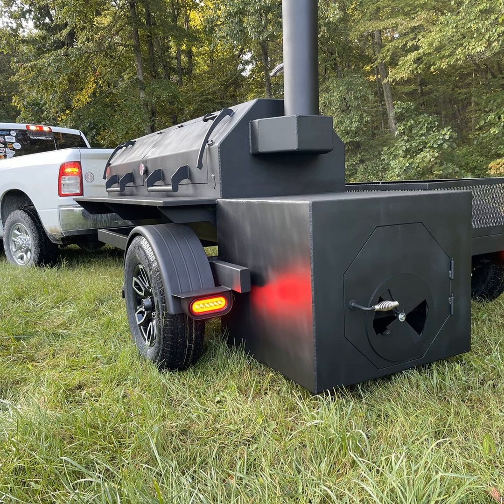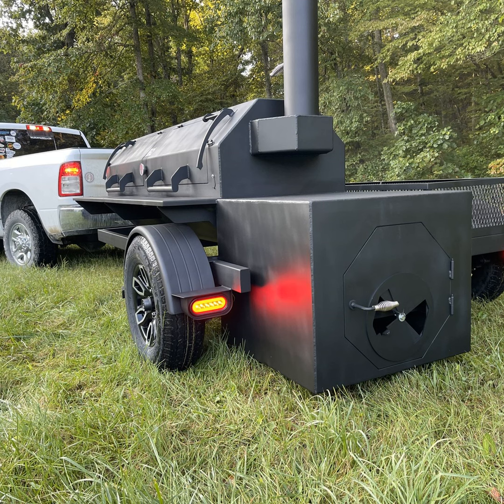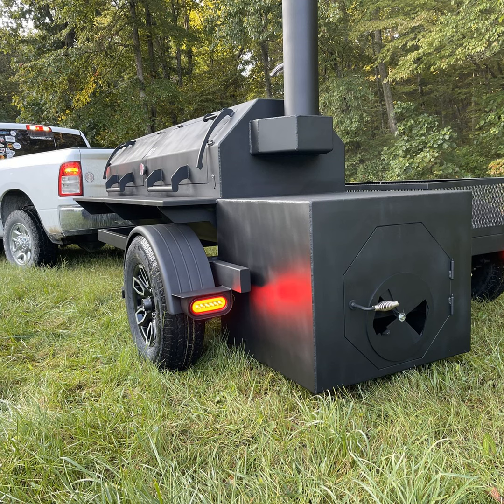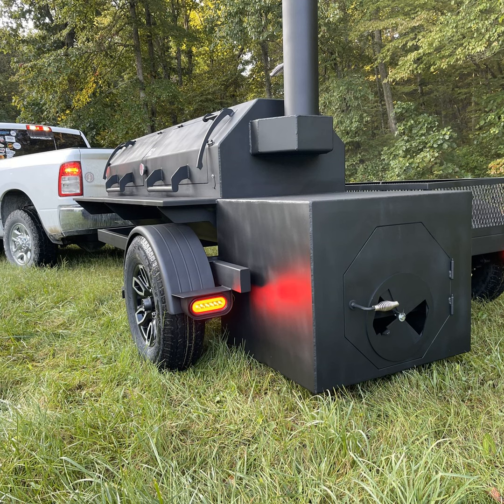S5 Ep9: How I Determine Air Inlet Placement And Why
In this episode of the SmokerBuilder Podcast I explain how to determine the location of your air inlet for your fire box and why it is important.

If you’re interested in getting your new or next smoker go

On that page answer a simple question by choosing from the 3 options and I’ll help you get your smoker faster and easier than you ever imagined!

I can help you by building it for you or show you how to build it yourself!